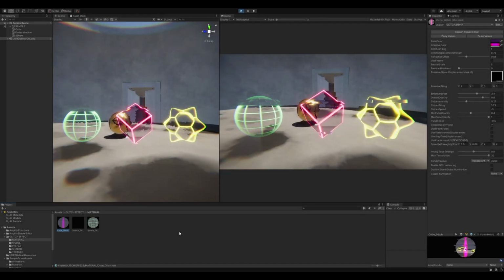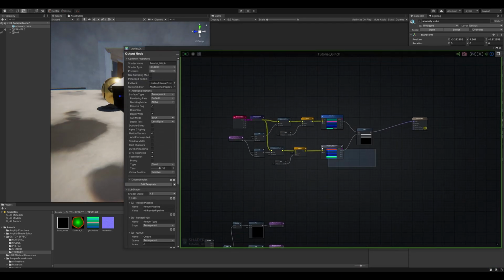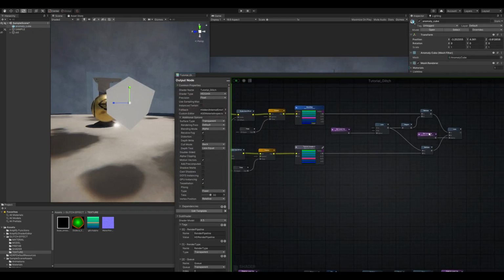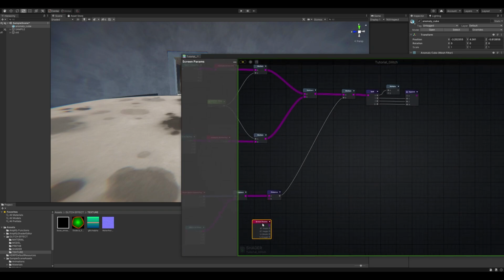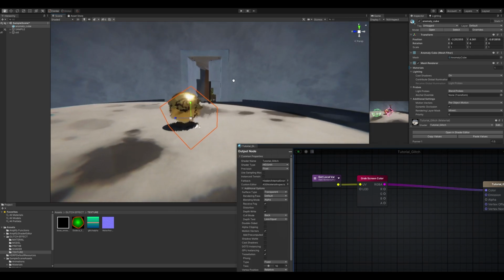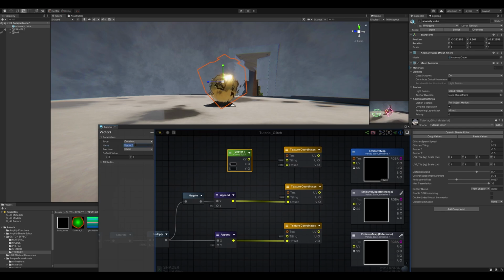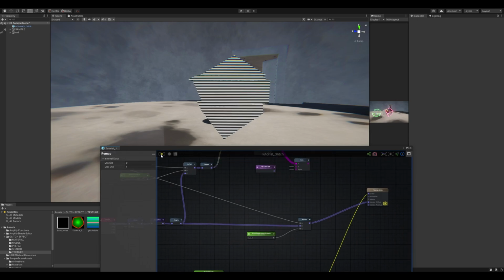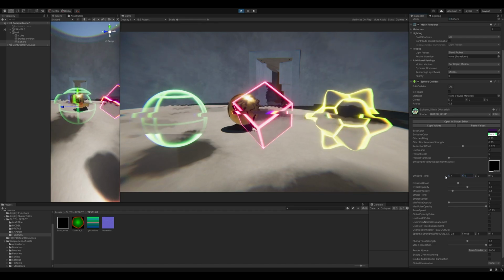How to do Glitch Shader Effect on Unity HDRP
Here is the complete breakdown of the shader I showcased previously.